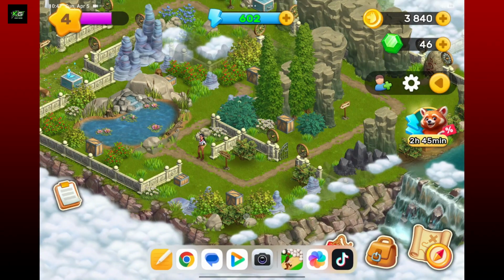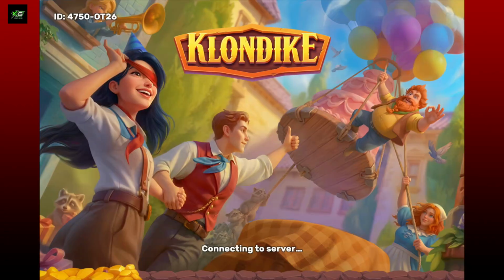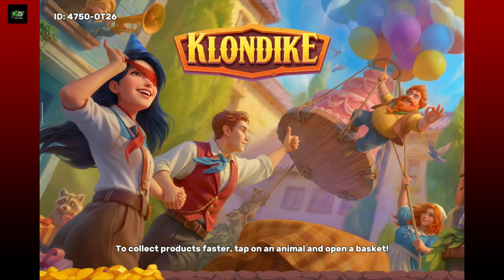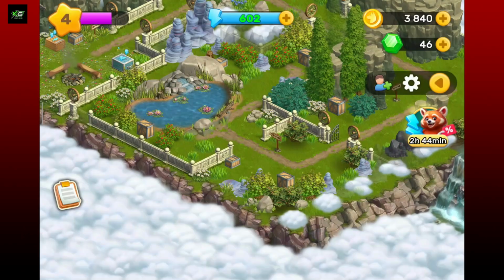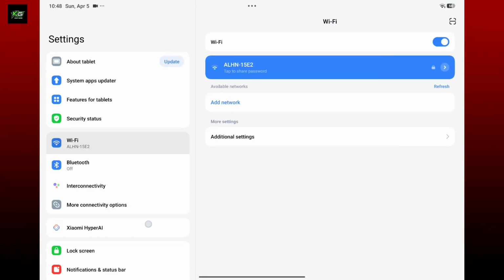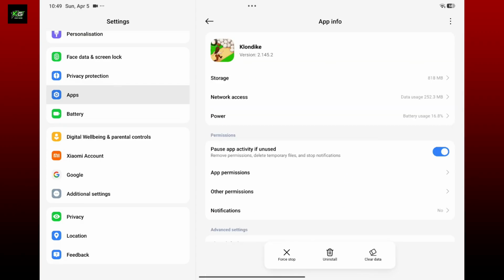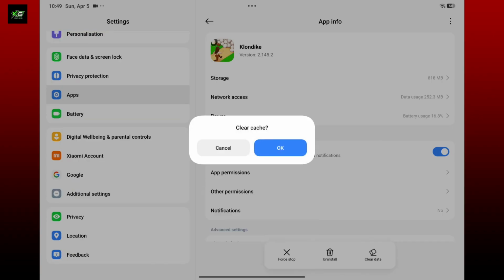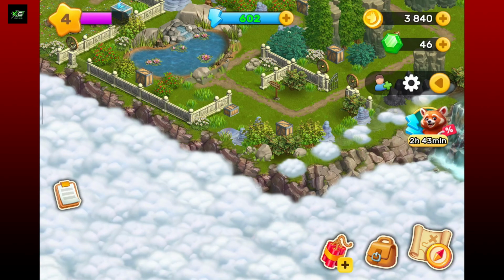Quick Fix for KlonDike Adventures Freezing & Loading Problems!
Are you having trouble with KlonDike Adventures crashing, freezing, or not loading properly? Don’t worry! In this step-by-step guide, we’ll show you the easiest ways to fix common issues and get back to enjoying your adventure without interruptions.